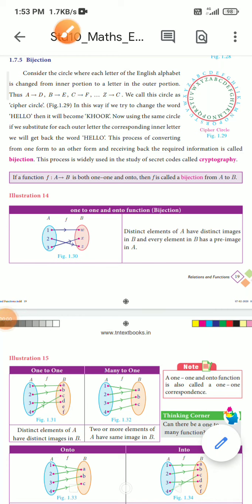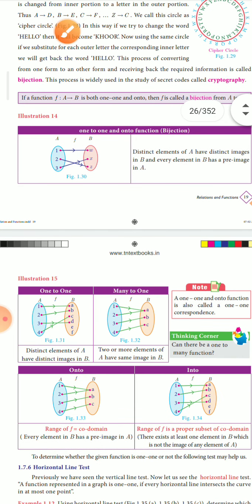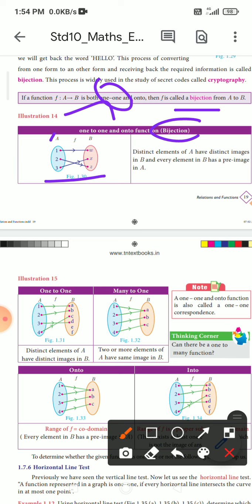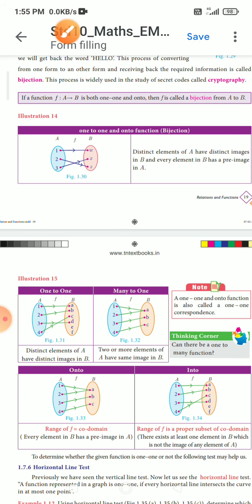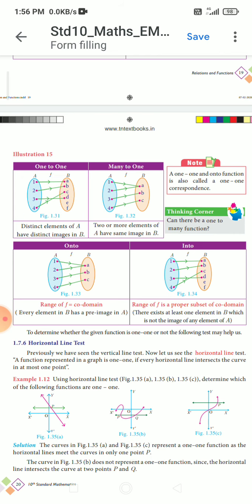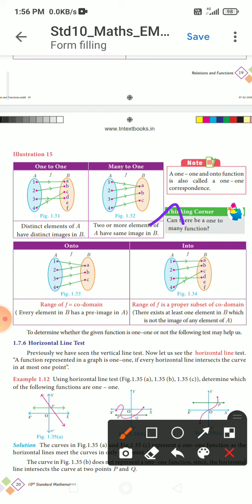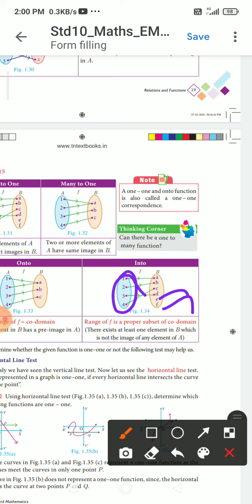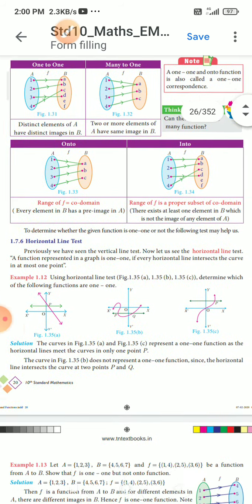10th mathematics bijection function illustration 14 and 15